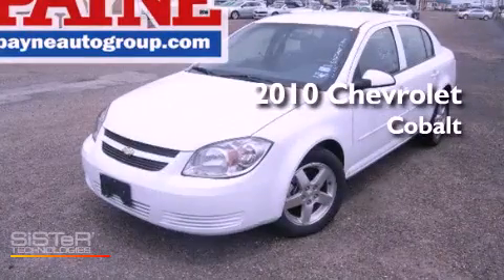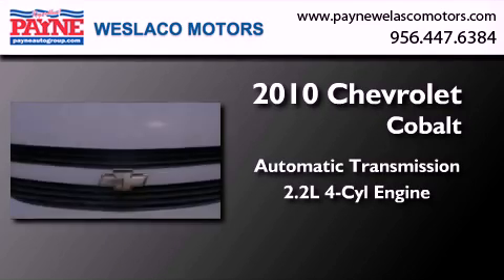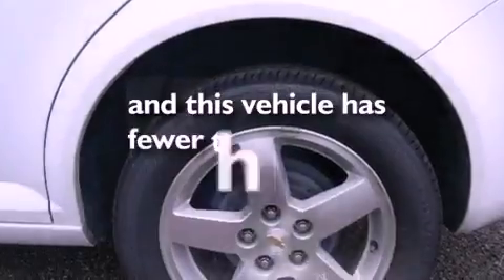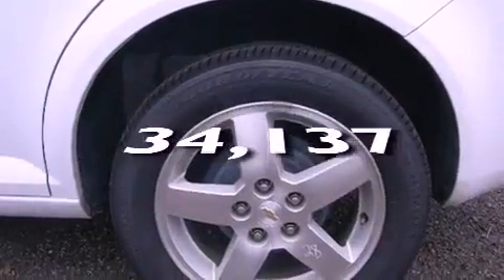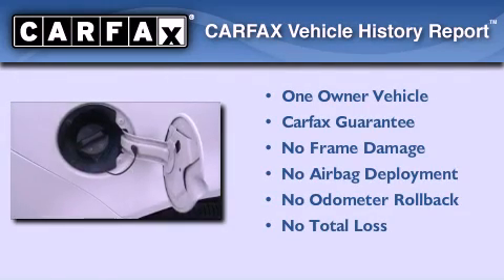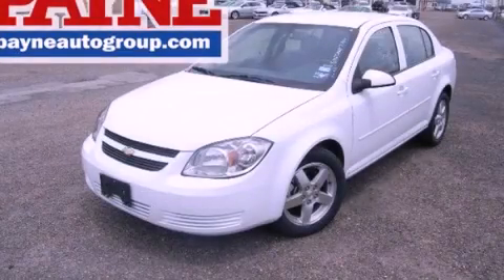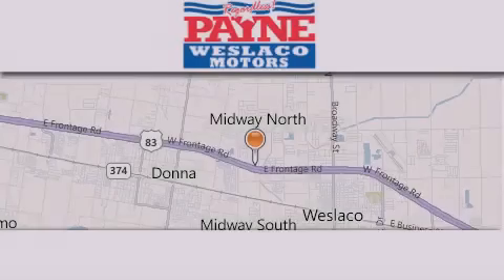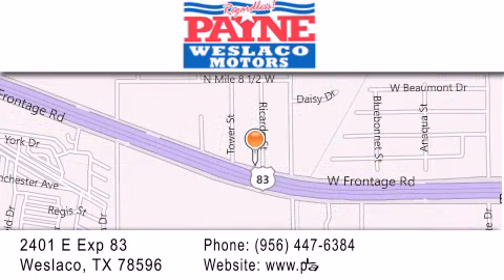2010 Chevrolet Cobalt Corpus Christi TX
Year : 2010
 Make : Chevrolet
 Model : Cobalt
 Engine : 2.2L 4 cyls
 Trans . : Automatic
 Exterior : Summit White
 Miles : 34,137
 Interior : Ebony w/Sport Cloth Seat Trim
 Stock : P151949

 2401 E. Exp 83